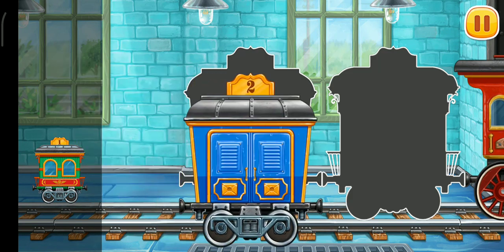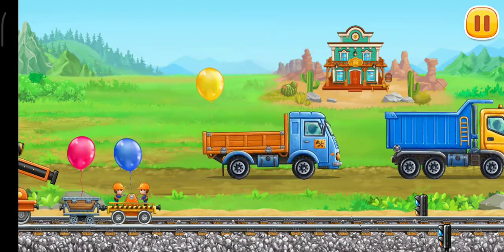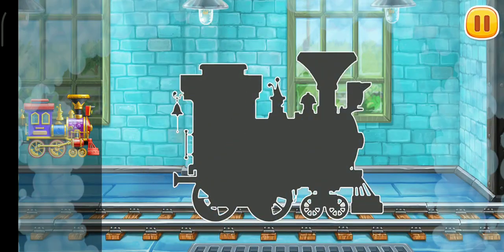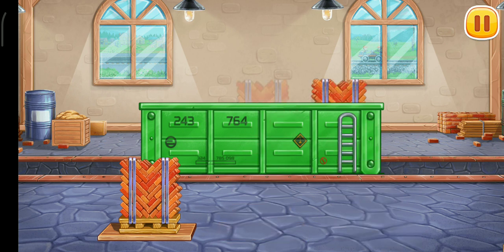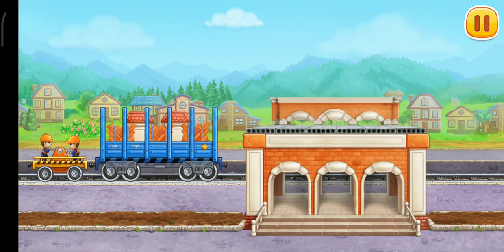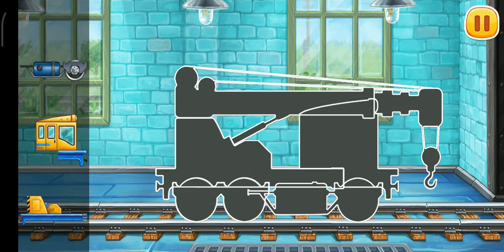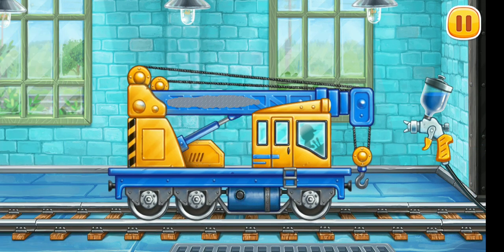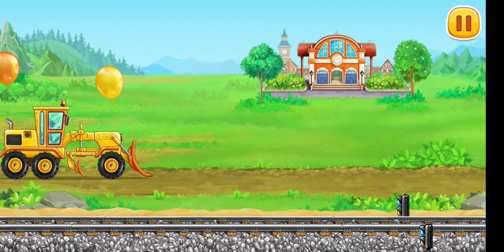Make a train world | Drop of games🎮